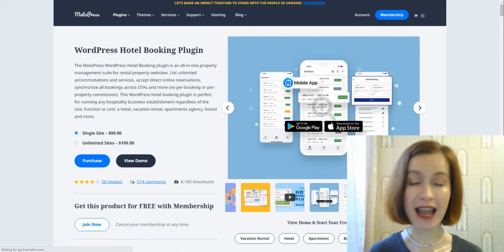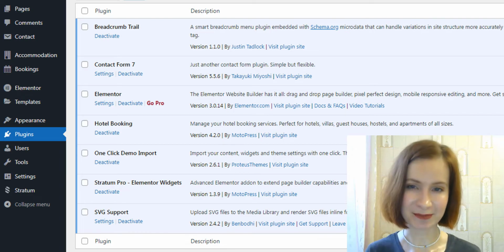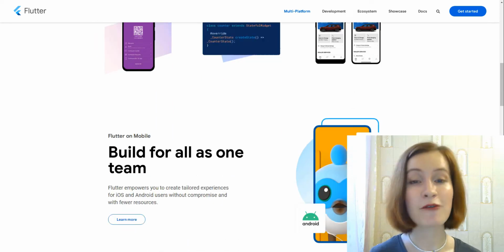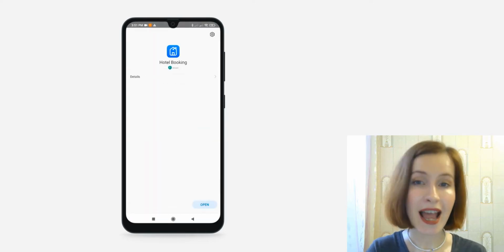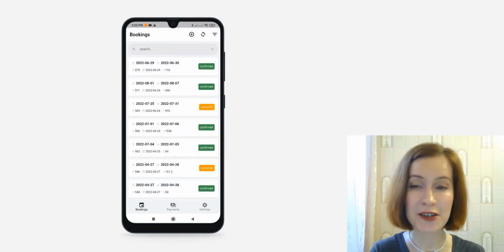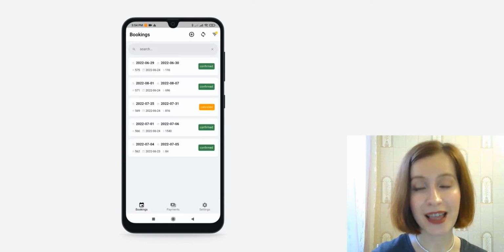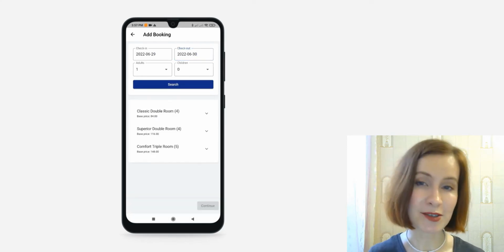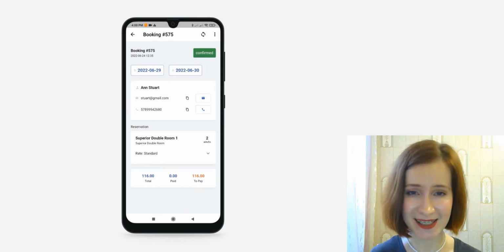Meet Hotel Booking Mobile App: Add & Manage Bookings on Your Phone!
View your accommodation bookings, check availability, add new reservations, see information about guests and payments, and do more tasks right in the mobile app for the MotoPress Hotel Booking plugin for WordPress! In this video, we're guiding property owners step by step through the mobile app menus and tools.

00:00 Intro
00:59 Requirements
01:25 What is Flutter
02:22 Advantages of Flutter
03:08 We’re inviting Flutter developers
03:32 How to get started with the Hotel Booking app
05:30 Viewing information about bookings and customers
07:56 Adding a new booking
09:04 What’s next?
10:39 Conclusion